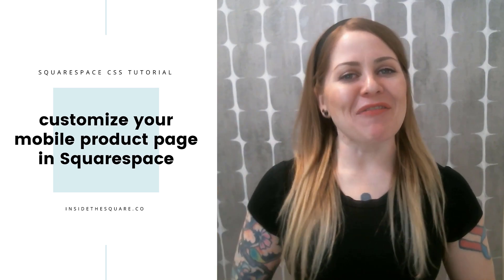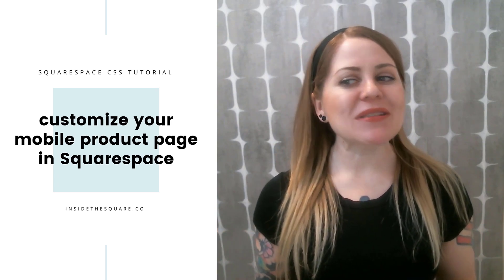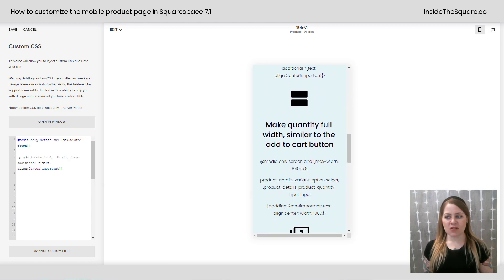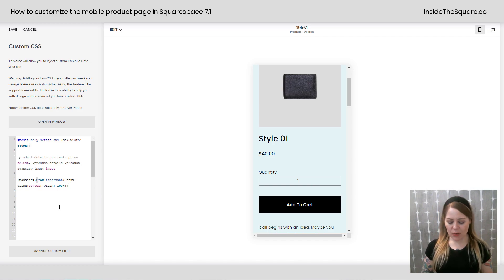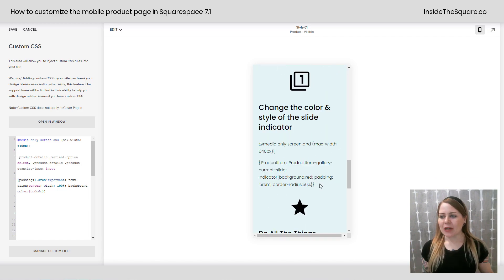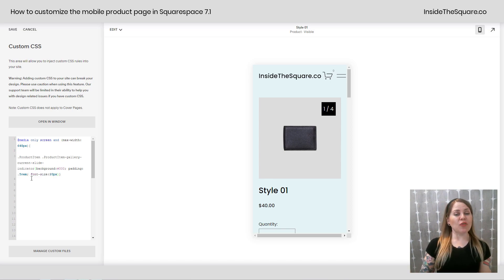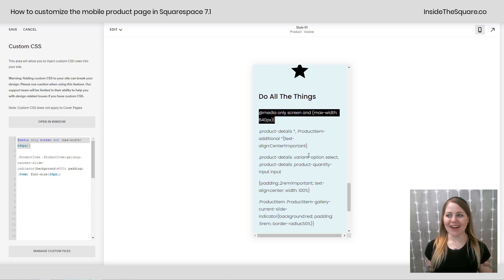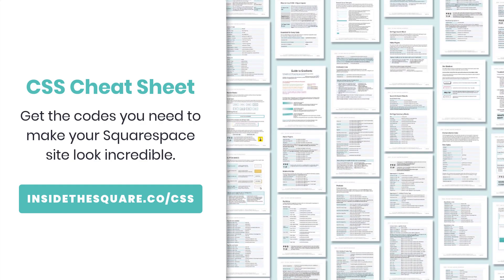How To Customize Your Squarespace Product Page on Mobile // Squarespace 7.1 Tutorial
🚨Squarespace has released Products V2. This will be made official in August 2025. If you have upgraded early, and your custom code is no longer working, I created a free tool that can help! I just designed an AI to update any code that could be effected by the update. Here is a link to it; it's hosted on ChatGPT so you'll need a free account to use it.

In this tutorial, we’ll use custom css to change the look of the mobile product page in Squarespace 7.1

In the codes from this tutorial, we use a mobile breakpoint of 640px. If you want to see these changes on a different screen size, just adjust the number 640 to the pixel width you want to apply the codes to. Pro tip - 950px is the breakpoint for your mobile menu in Squarespace 7.1

Second pro tip: if you use more than one code for mobile, put them in the same media query bracket so the browser can process it faster!

//--Center all text on mobile
@media only screen and (max-width: 640px){
.product-details *, .ProductItem-additional *{text-align:Center!important}}

//-- Make quantity full width, similar to the add to cart button
.product-details .variant-option select, .product-details .product-quantity-input input
{padding:.2rem!important; text-align:center; width: 100%}}

//-- Change the color & style of the slide indicator
{.ProductItem .ProductItem-gallery-current-slide-indicator{background:red; padding: .5rem; border-radius:50%}}